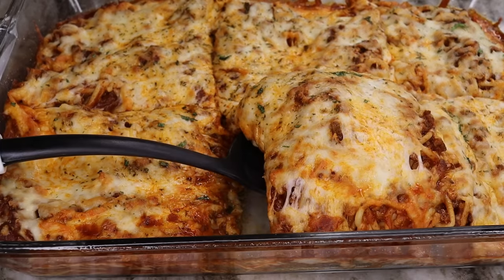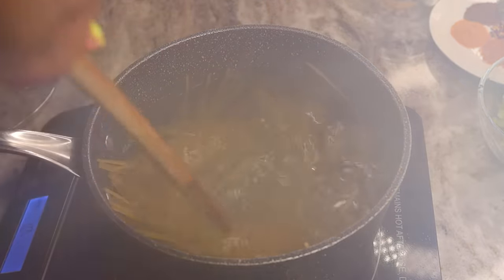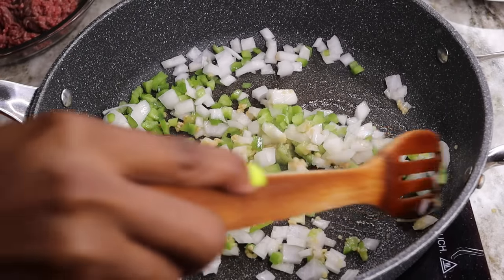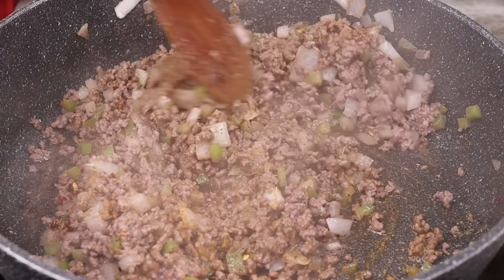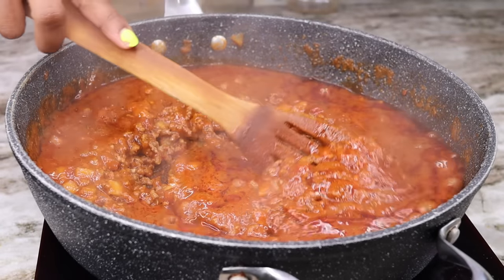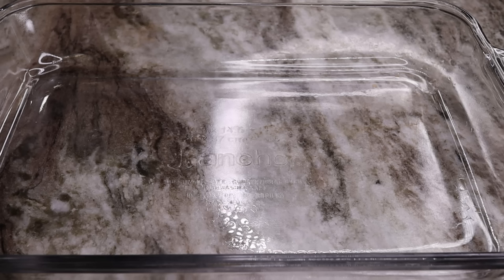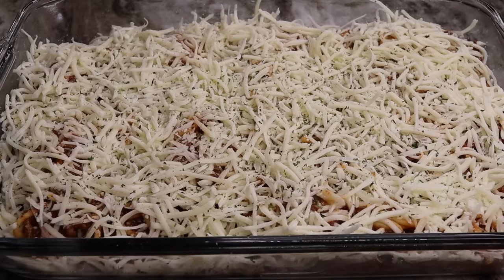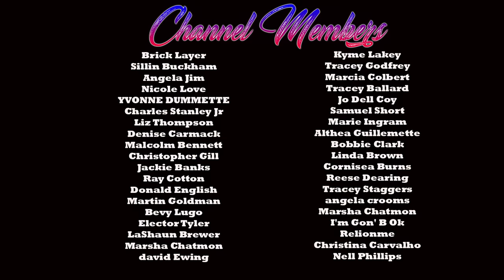The Secret To Make The BEST Baked Spaghetti | Cheesy Baked Spaghetti Recipe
The Secret To Make The BEST Bakes Spaghetti | Cheesy Baked Spaghetti Recipe

Ingredients
8 ounce spaghetti
24 ounces pasta sauce
1 pound ground beef
1 tablespoon minced garlic
1 tablespoon onion powder
1/2tablespoon Italian seasoning
1 teaspoon pepper flakes
1 teaspoon seasoned salt
 1 teaspoon seasoned pepper
1 tablespoon creole seasoning
1 small onion diced
1 small bell pepper diced
16 ounce mozzarella cheese
1 tablespoon  olive oil
1/2 cup chicken broth